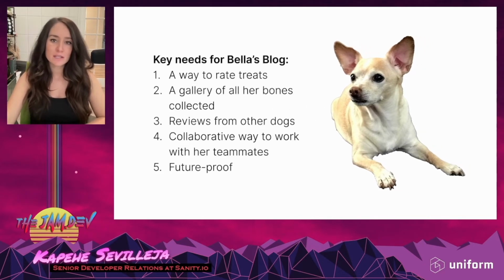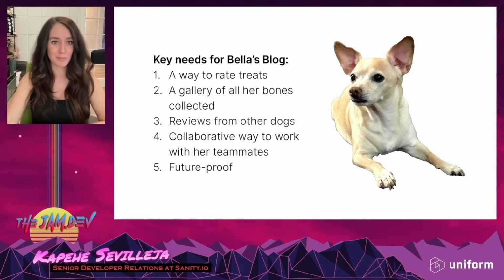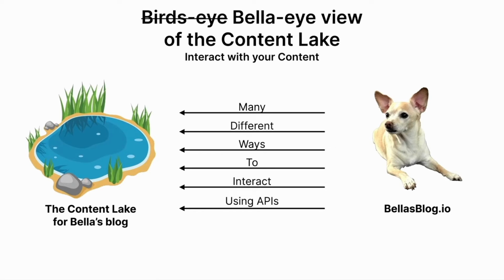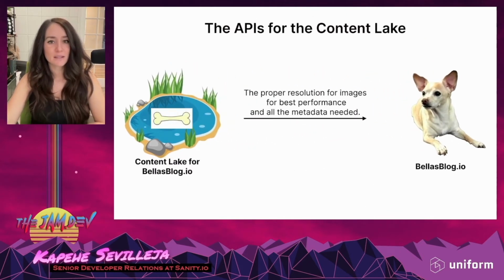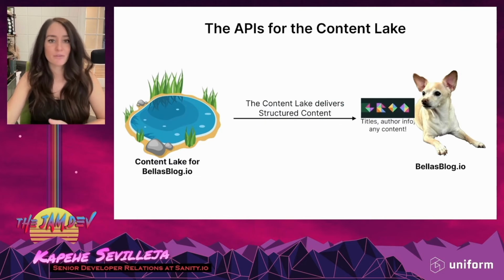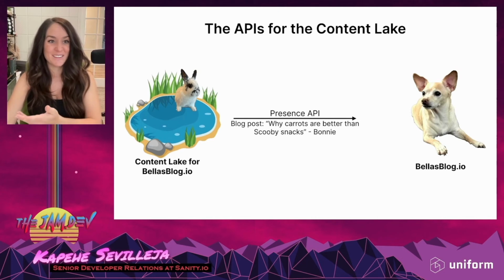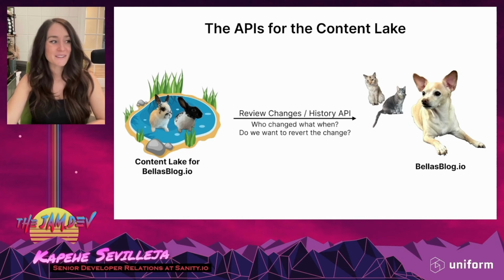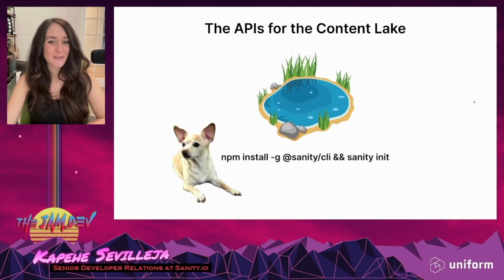Your data’s journey from the Content Lake and beyond by Kapehe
Ever wonder how your data gets from your content platform to your website’s frontend? In this talk, we’ll be going on that journey from its beginnings as a JSON document authored in a delightful user interface to human-readable content on a website, and all the things in between. We may see some GROQ (Sanity’s open-source query language) in there!